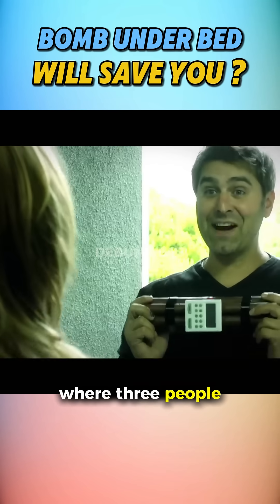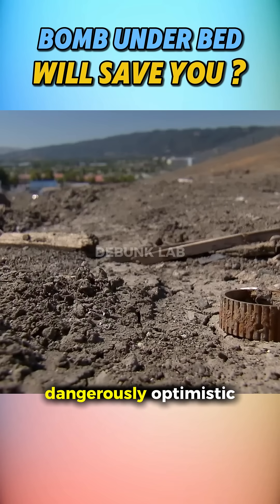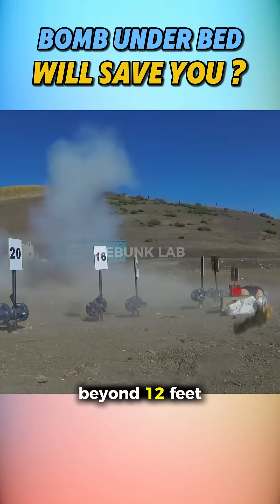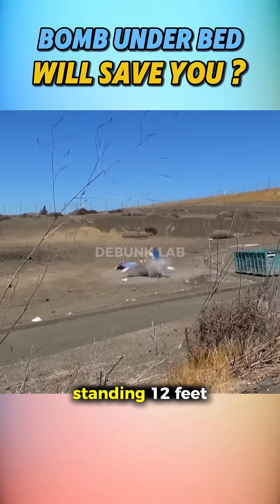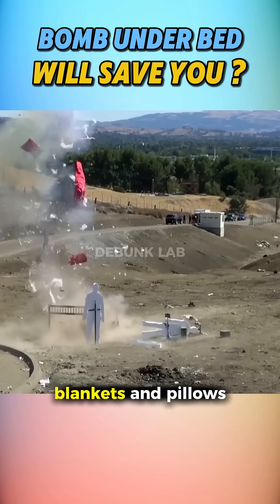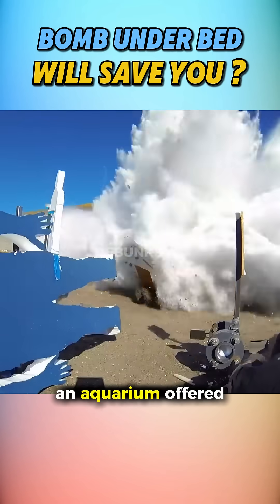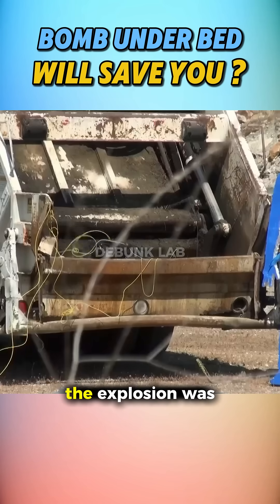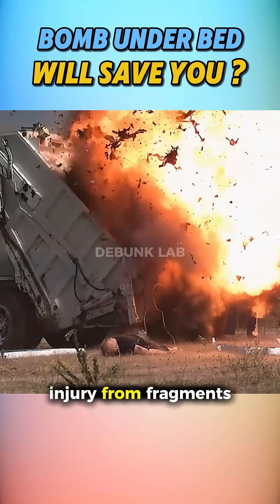Grant Imahara tests Hollywood’s “throw the bomb” stunt 💣🚛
Could you really toss a ticking bomb into a junk truck, a steel cabinet, or under a bed and walk away? MythBusters took C4 to Alameda County’s bomb range to find out. They measured blast pressure and found the injury/shrapnel radius extended beyond 12 feet—being that far away can save you. A steel cabinet may block the blast but turns into deadly shrapnel; under-the-bed could be survivable in some cases; an aquarium is plausible depending on setup; a wall safe is dangerous; and a trash truck can be survivable if you dive to the side and put distance between you and the load. Hollywood’s tidy solutions are risky in reality—survival depends on distance, cover, and sheer luck.